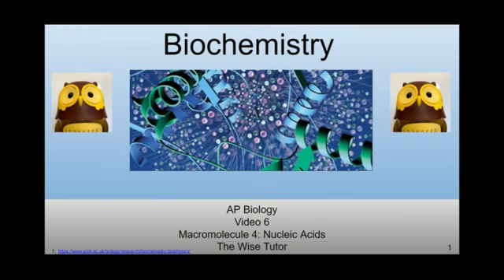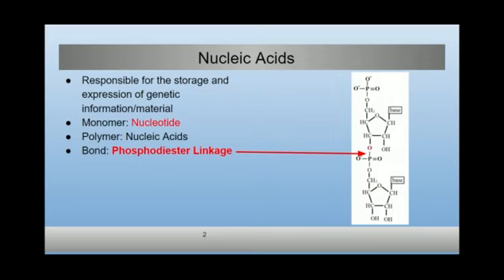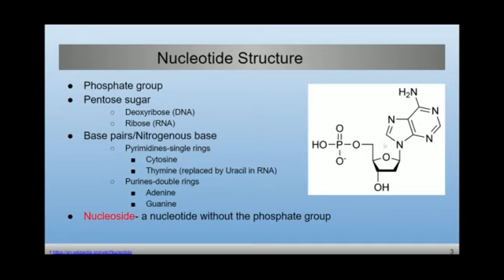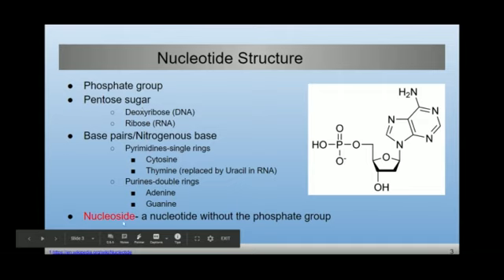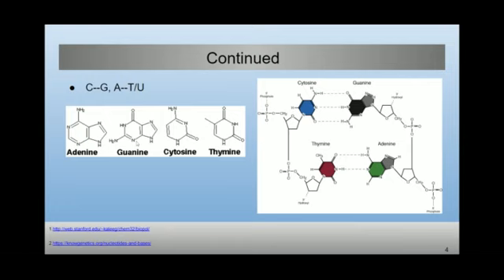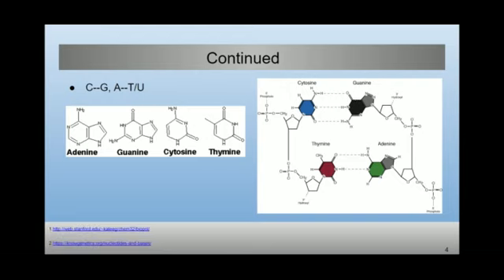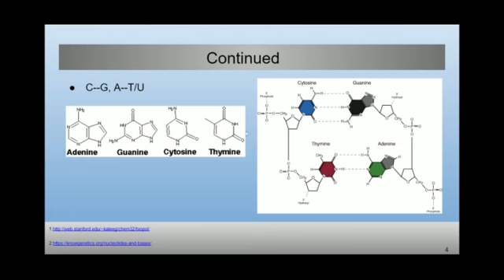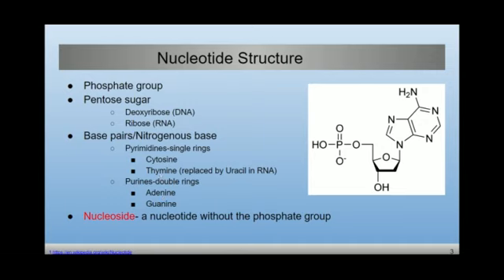Nucleic Acids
The fourth and final macromolecule is important for DNA and RNA structure and will play a large role in upcoming units. This video will introduce this macromolecule, go over it’s structure, and describe different nucleic acids such as ATP.